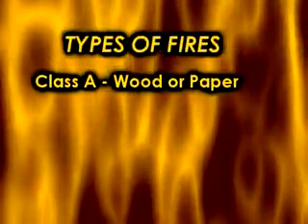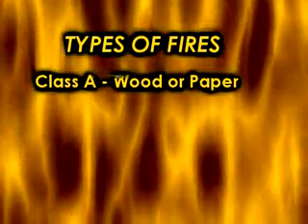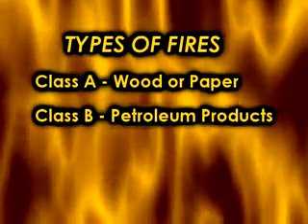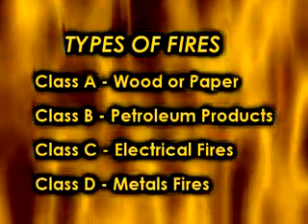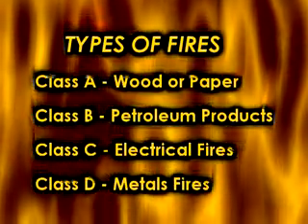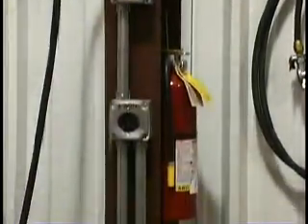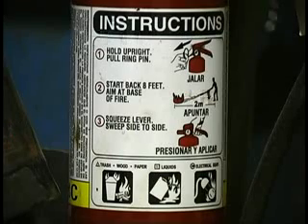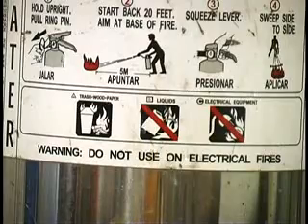Fire Safety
Safety training video presenting steps to reduce incidents of fires and fire extinguisher use.